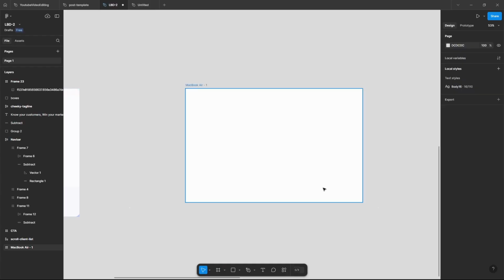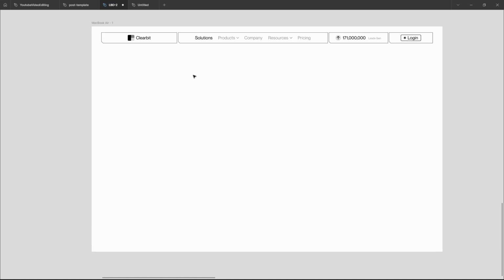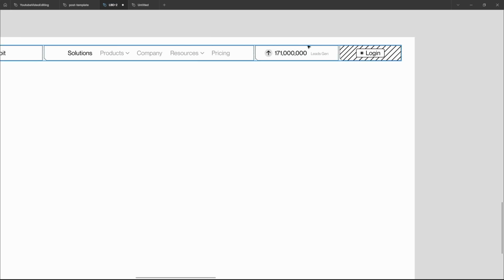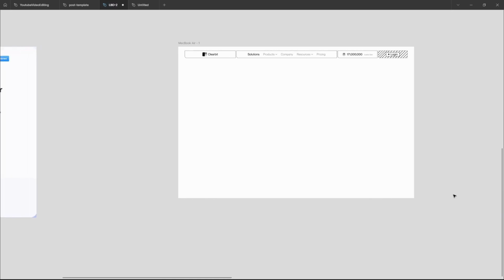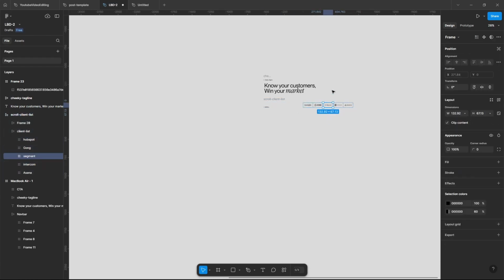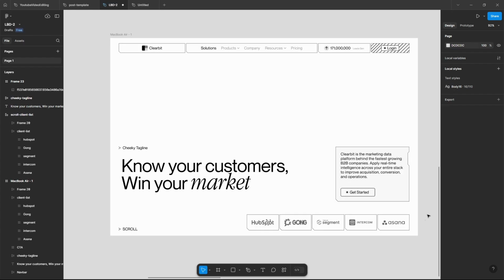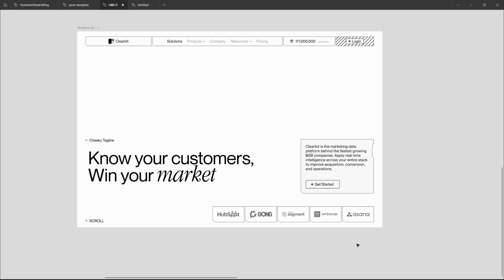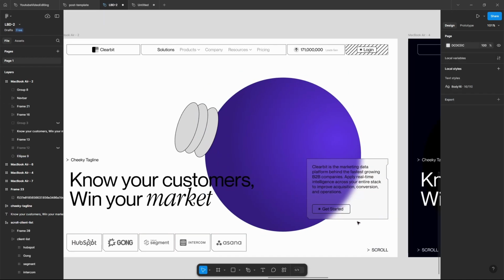If You SUCK at UI Design, Watch This!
Times stamps:
00:00 intro
00:55 first impression
01:15 critic (navbar)
03:02 critic (showcase area)
04:22 the solution
05:19 grid setup
05:41 navbar
09:02 showcase area
12:21 improvement opportunities
13:21 results
15:34 outro